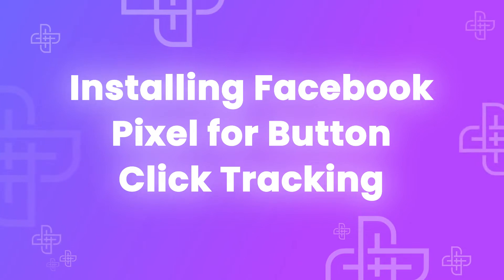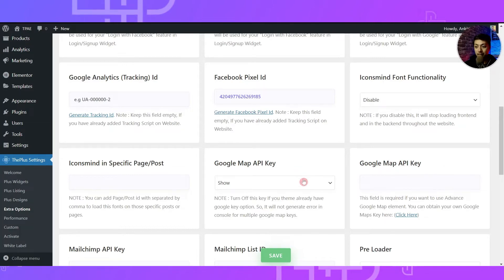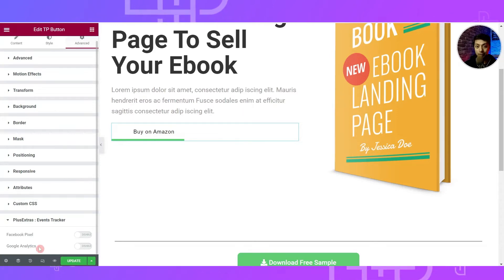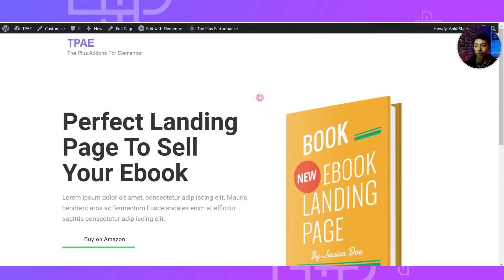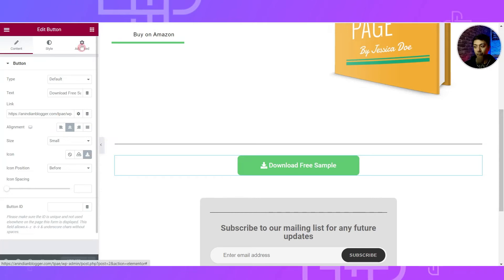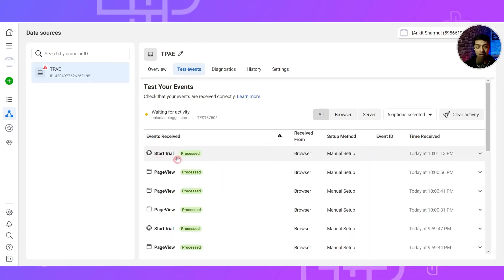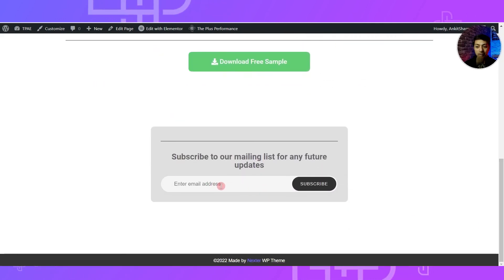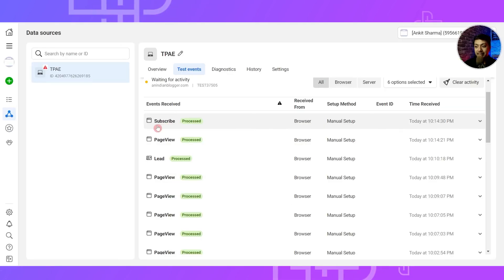How to Track a Facebook PIXEL Event Button Clicks in Elementor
We will learn how to set up Facebook Pixel Tutorial in Elementor to Track Button clicks for multiple events like leads, purchase checkouts etc easily without touching a single line of code.

This can also work with Google Tag Manager when the pixel is stored as an HTML tag. Track your site traffic for better sales and conversions in Elementor using The Plus Addons for Elementor. Using which you can also install your Facebook Pixel Code.

✅ Event Tracking
✅ Email Leads
✅ Form Submissions
✅ Detail Analytics

Timestamps 🕐

0:00 Intro
1:07 Setting Up the Google Analytics Tracking in Elementor
2:46 CASE I - Tracking Clicks for Affiliate Purchase Button
6:04 CASE II - Tracking Clicks for PDF Download Button
7:56 CASE III - Tracking Clicks for Form Submissions
9:30 CASE IV - Tracking Clicks for Mailchimp Email Subscriptions
11:09 Outro

Important Links 🔗